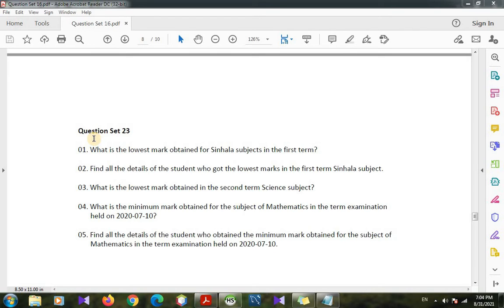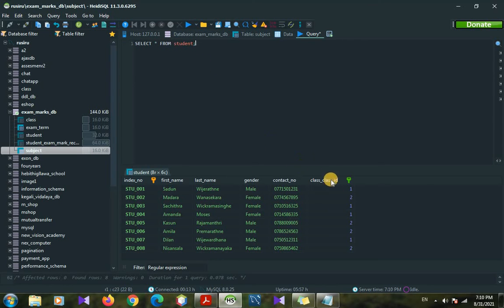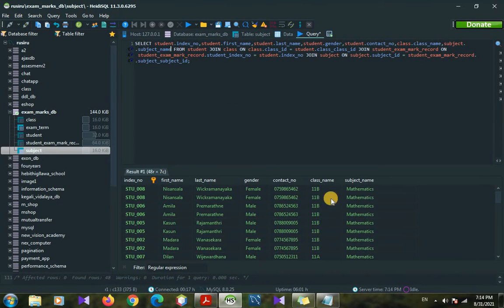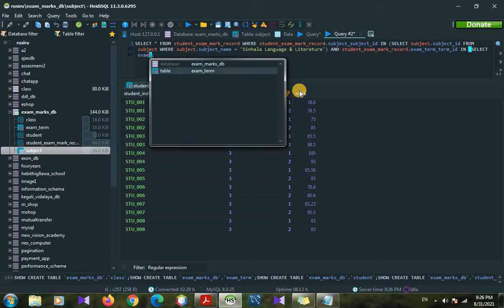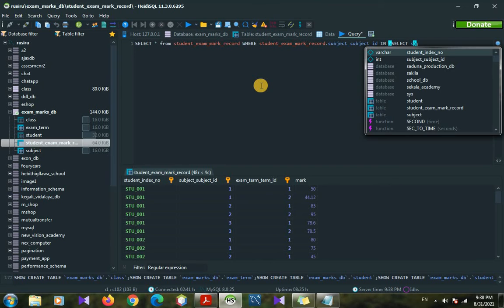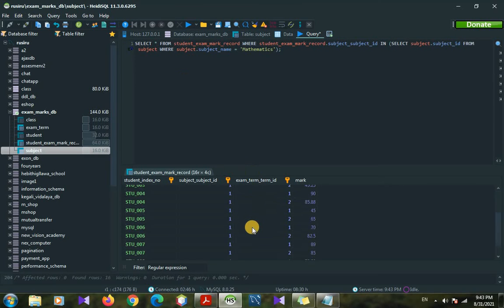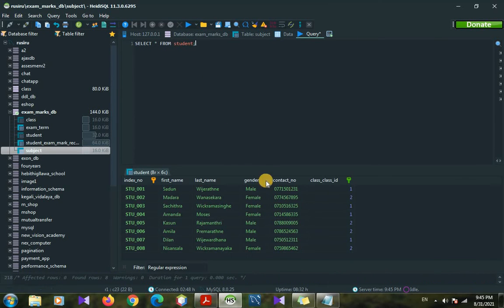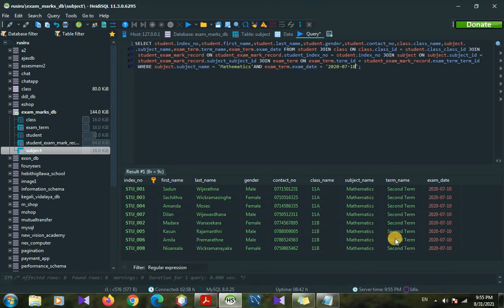DBMS Questions | Question set 23 | Rusiru Kodikara at JAVA INSTITUTE FOR ADVANCED TECHNOLOGY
Name: Rusiru Kodikara
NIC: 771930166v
Project: Questions set 23 | DBMS questions

Subject: Project for the PCJT Software Engineering Degree - BEng (Hons) Software Engineering
institute in Sri Lanka. It is an ISO 9001:2015 certified institute and registered under
the Tertiary and Vocational Education Commission (P01/0537). In addition, the Java
Institute for Advanced Technology is an Approved Centre of the internationally
recognized Scottish Qualification Authority (SQA) which is accountable to the government
of Scotland.
Java Institute offers the BSc (Hons) in Software Engineering Top Up, validated by
the Birmingham City University - UK, as well the BEng (Hons) in Software Engineering full
degree from IIC University of Technology - Cambodia, which are recognized by UGC Sri
Lanka.
OBJECTIVE OF PUBLISHING THIS POST: TO GIVE AN EXAMPLE OF USING SOCIAL
MEDIA AND ONLINE PLATFORMS TO SHARE CONCEPTS AND FOR THE
KNOWLEDGE ENHANCEMENT OF THE YOUNG GENERATION.